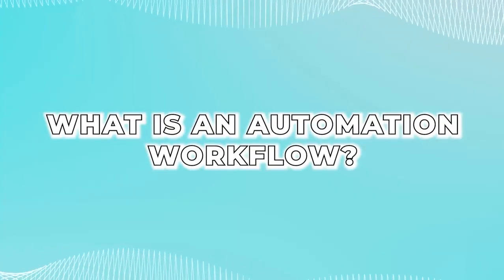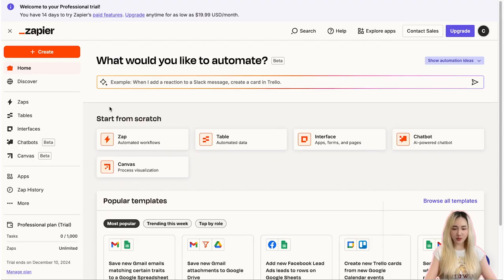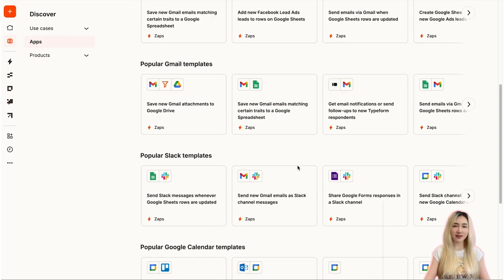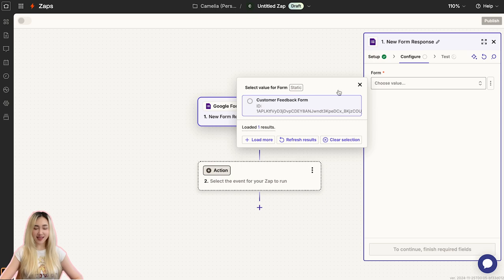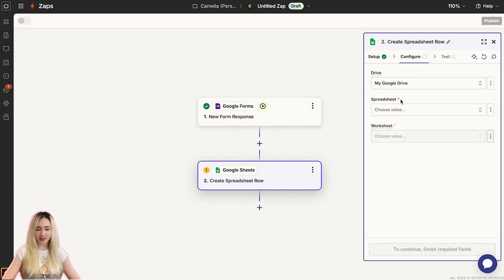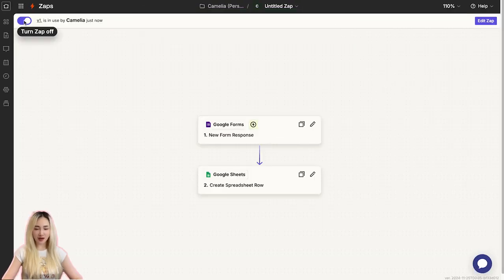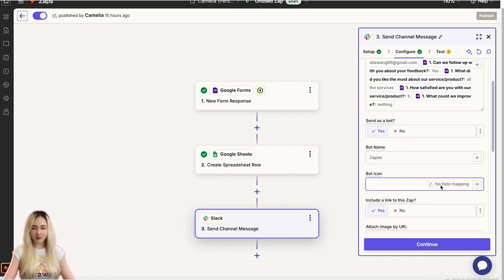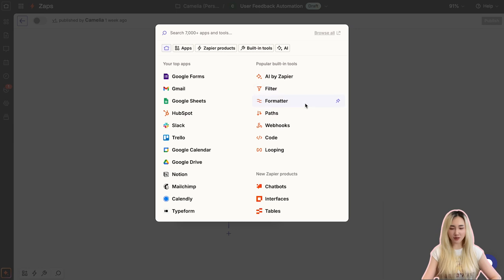Your First Paid Automation Setup Step by Step Guide｜How AI Makes Money (Lesson 2.12)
⚙️ In this lesson, you'll build your first working automation using Zapier — a must-have skill for AI freelancers and service providers.

Even if you’ve never used Zapier before, you’ll follow along step-by-step as we create a real workflow that connects multiple apps automatically.

This isn’t just a tech tutorial — it’s a client-ready service you can offer for $200–$500+.

You’ll build this workflow:
📥 Google Form ➡️ Google Sheet ➡️ Slack or Gmail notification

What you’ll learn:
✅ How to create your first Zap
✅ Connecting and formatting Google Forms, Sheets, Slack, and Gmail
✅ Using filters, delays, and multi-step actions
✅ Turning this workflow into a repeatable client offer

⚡ Action Step:
Build your first automation using the Zapier steps in this lesson. Use your own tools or copy the example for demo purposes. Test it live — then add it to your service portfolio.